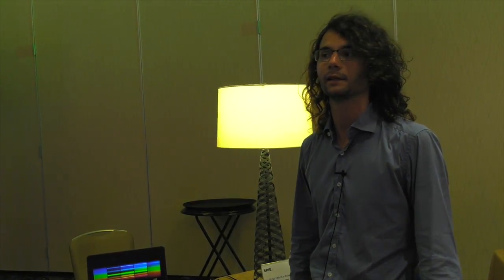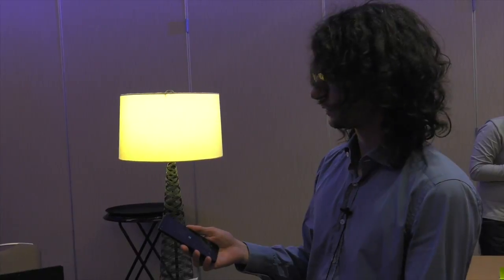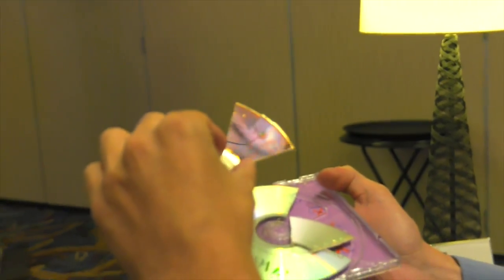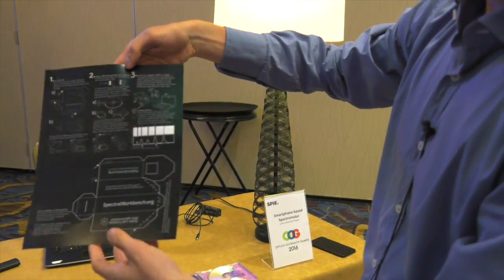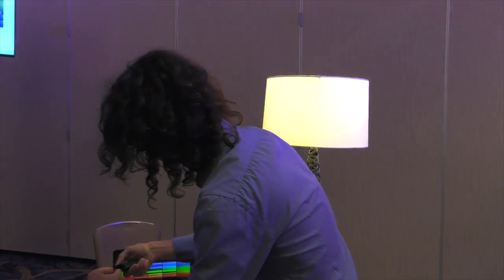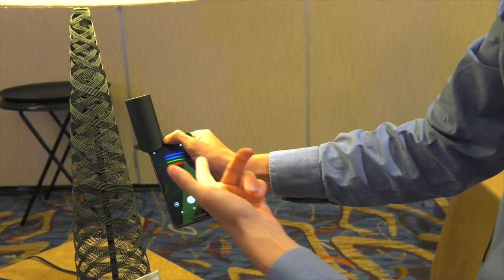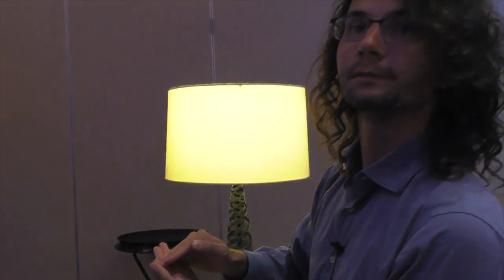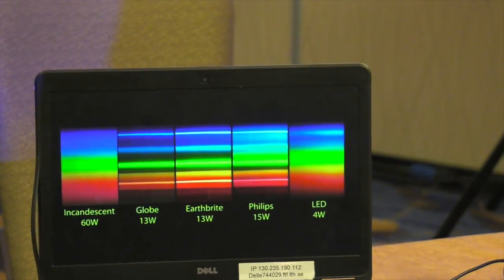Lund University Chapter - Smartphone-based Spectrometer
From the 2016 SPIE Optics Outreach Games held annually at SPIE Optics + Photonics Symposium.

Smartphone-based Spectrometer by Damiano Verardo from the Lund University Student Chapter.